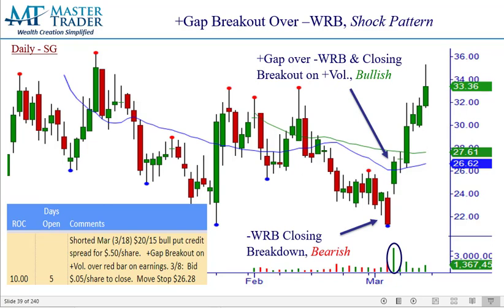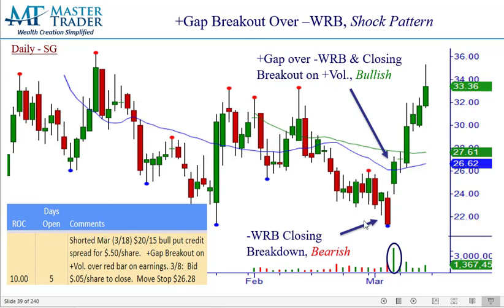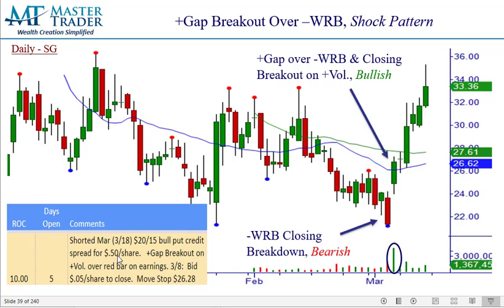Booked 10% Return And Stock Could Fall 26% Against You - MasterTrader.com